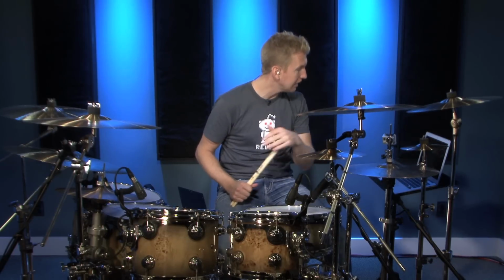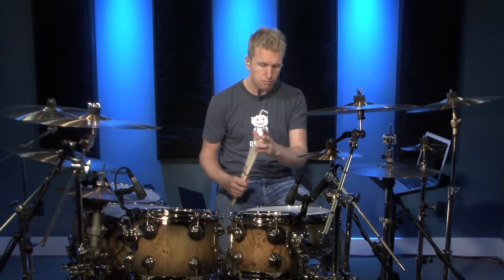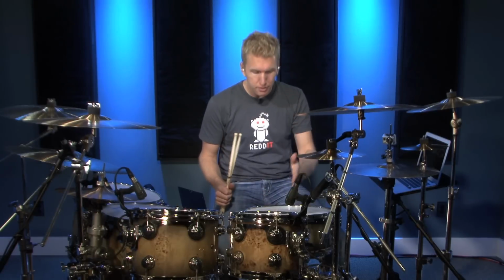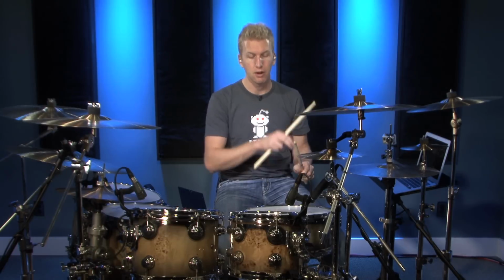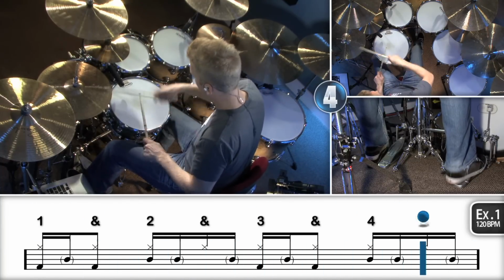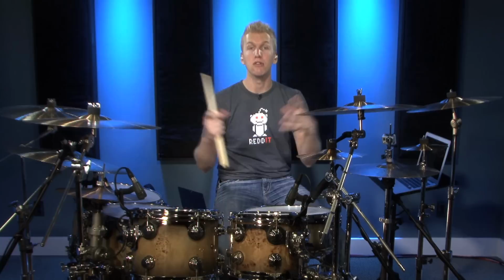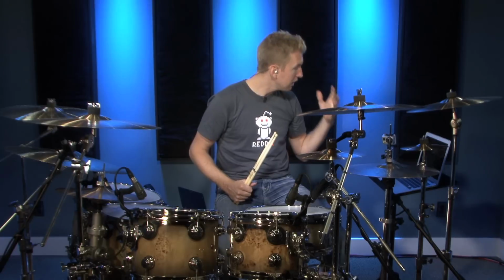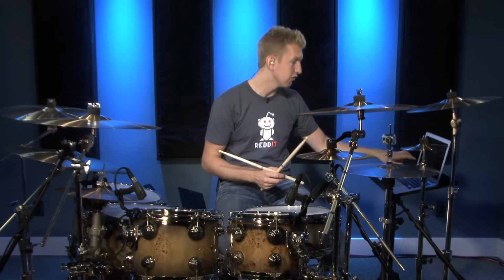Intermediate Ghost Notes - Drum Lesson (DRUMEO)